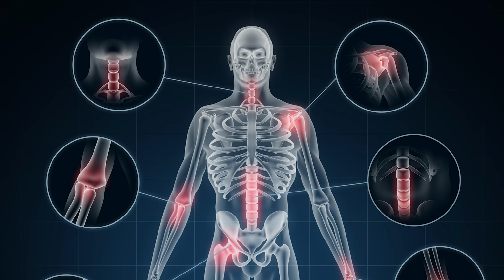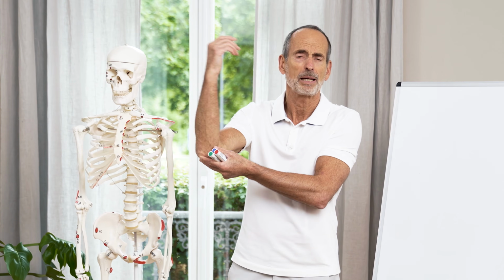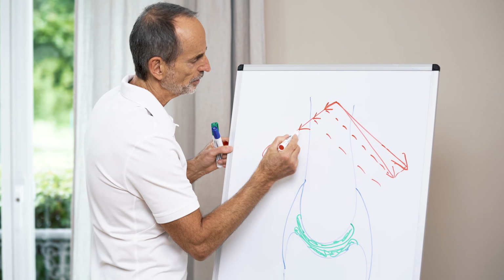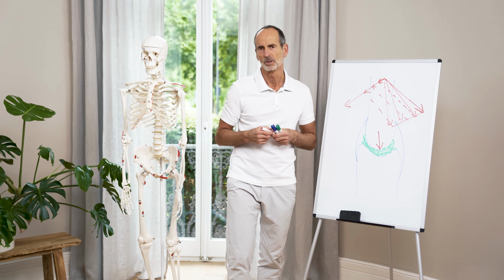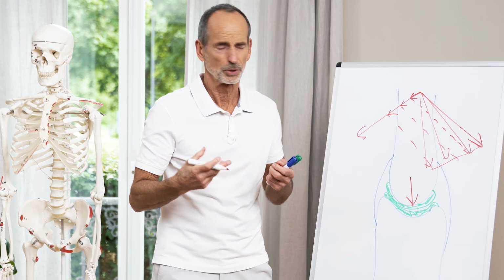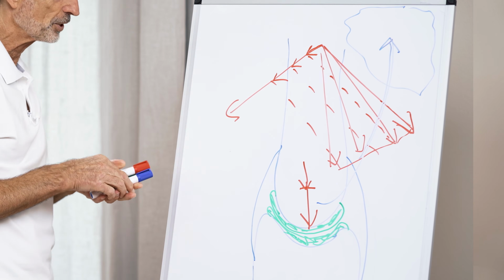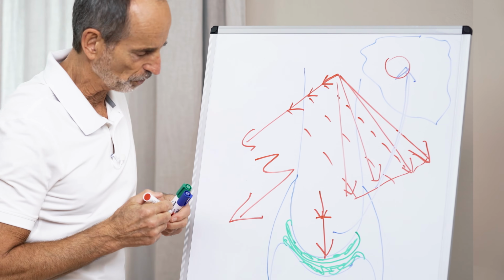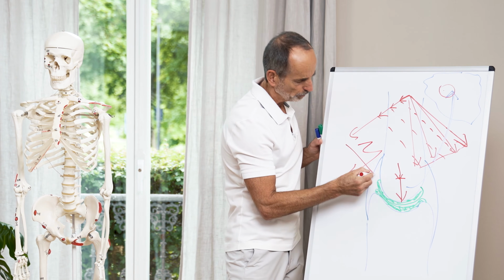Joint Pain Causes: Symptoms & Treatment (Explained in 5 Minutes)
How do our joints function and what causes pain to develop? Is there anything we can do when our joints hurt? Watch this video and find out.